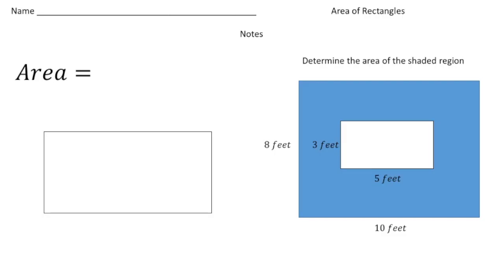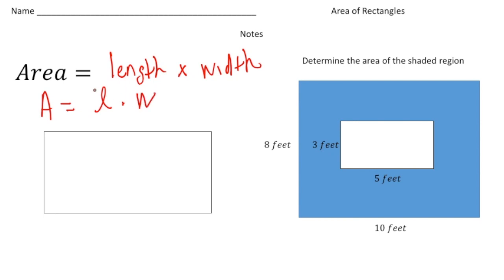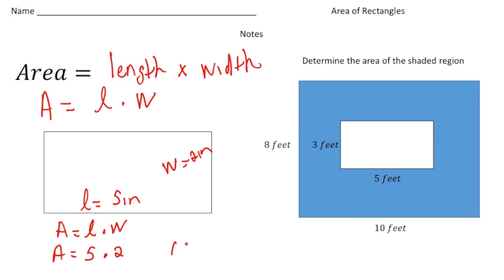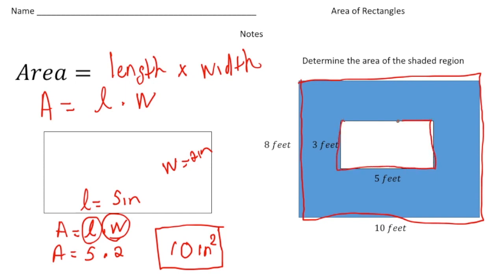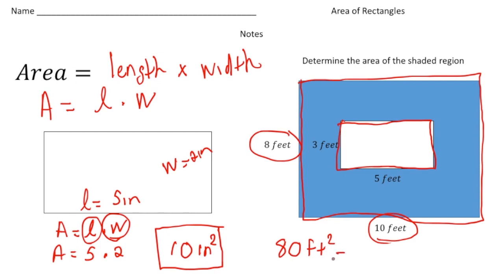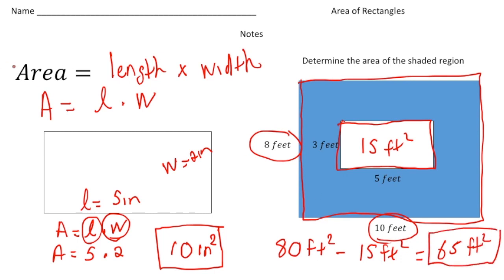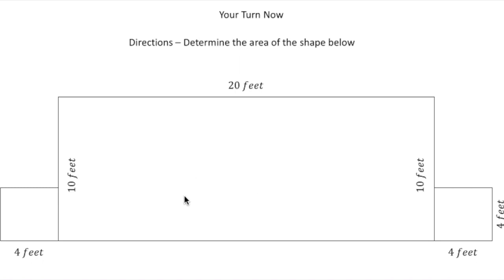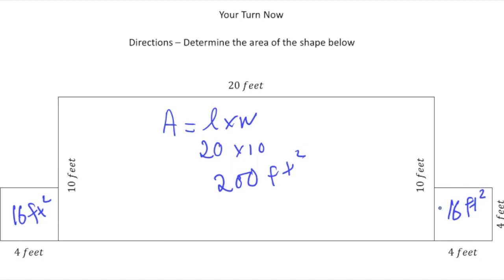Area of Rectangles | Math Made Easy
Learn how to find the area of a rectangle in this simple and clear tutorial! We'll guide you through the formula,  Area=length×width, and show you how to apply it to real-world examples.